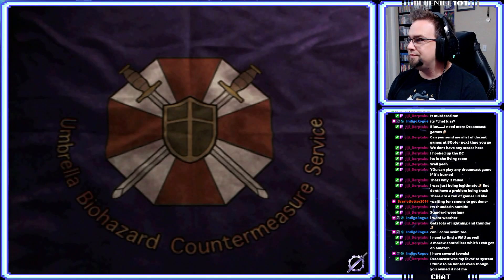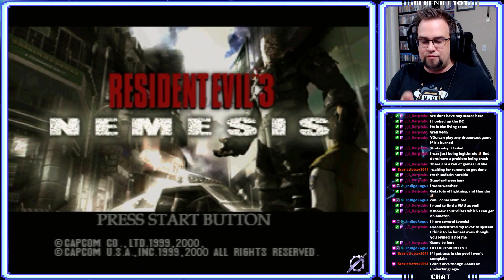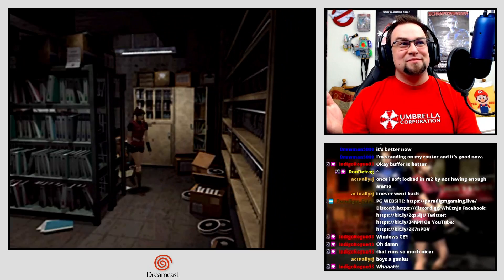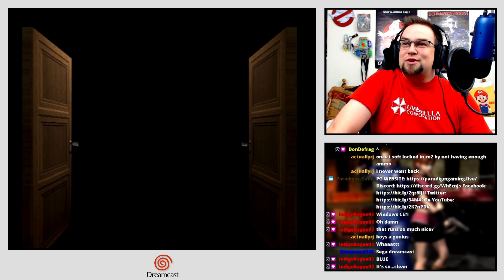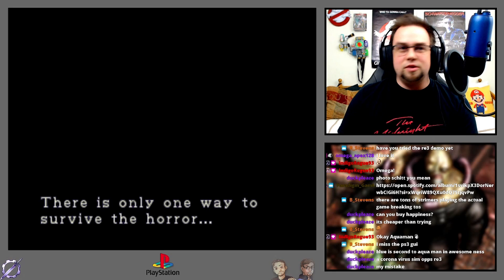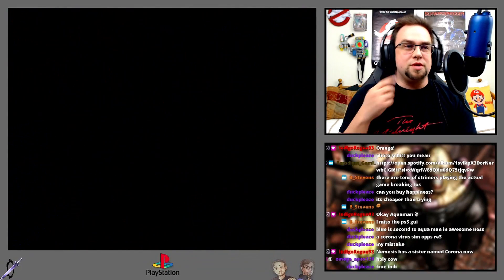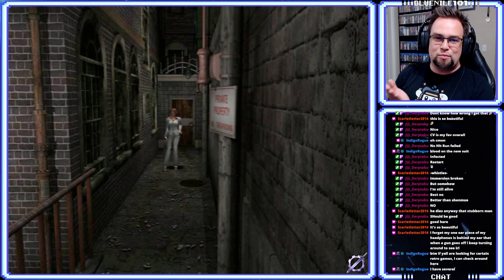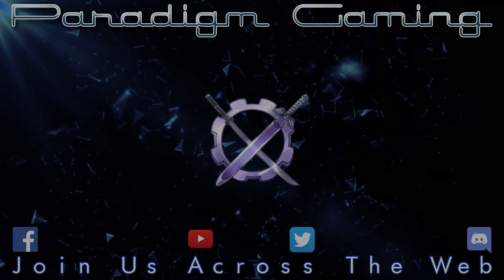Resident Evil 3 - Dreamcast Highlights (Part 1)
BlueNile is BACK and he's playing Resident Evil 3 on the Sega Dreamcast! Check out how high the quality is in this version of the game versus the previous versions we've played over the years!